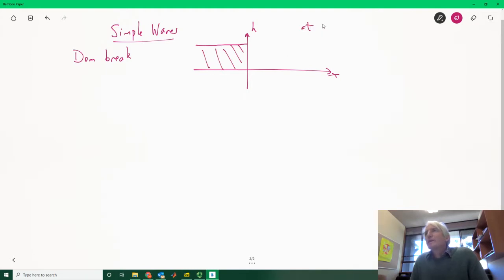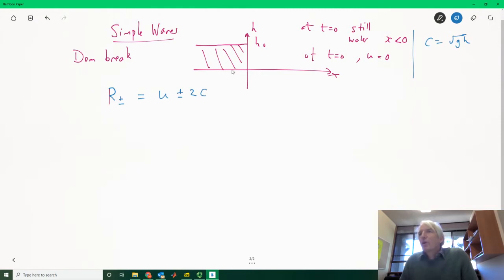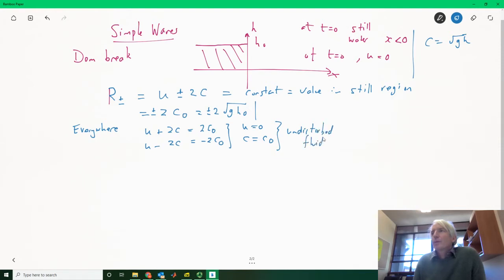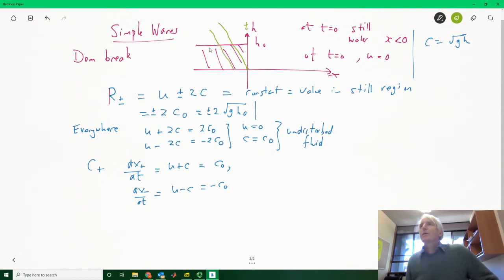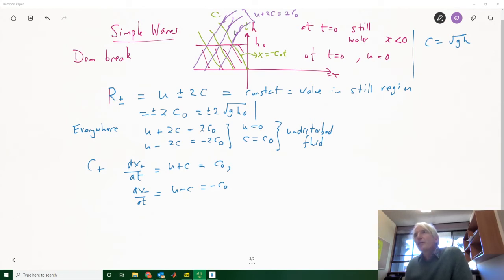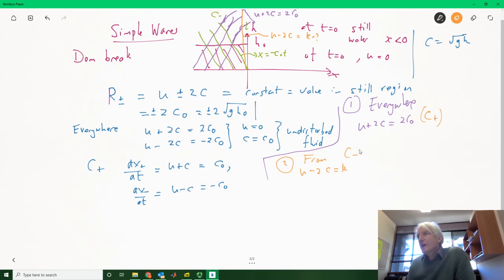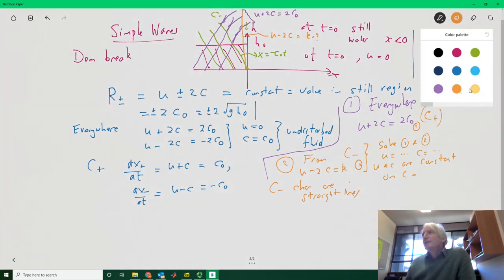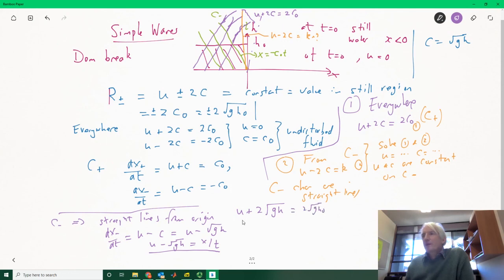Nonlinear PDE Meylan, Lecture 3 Part 4